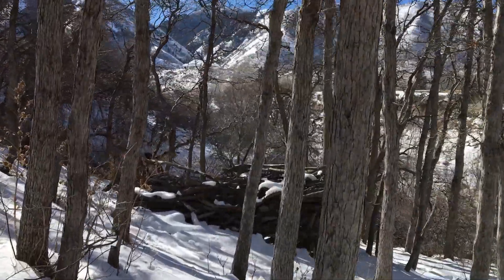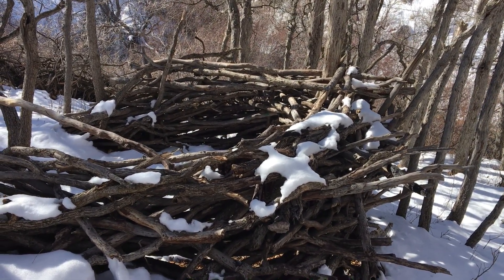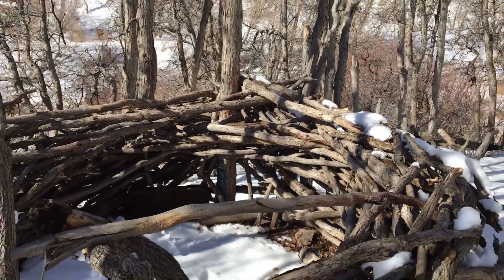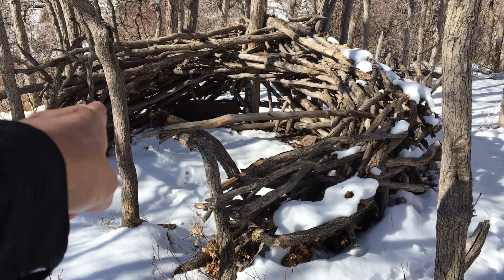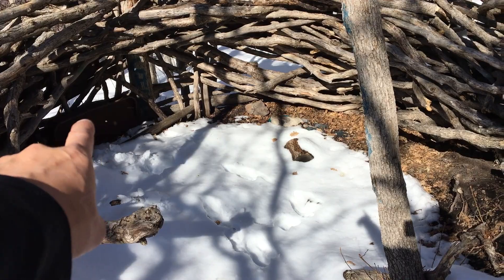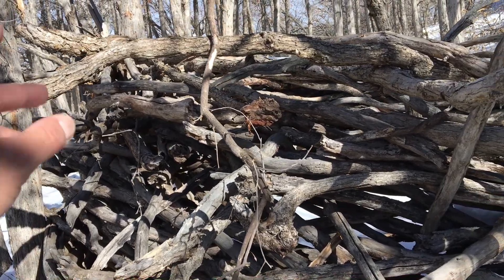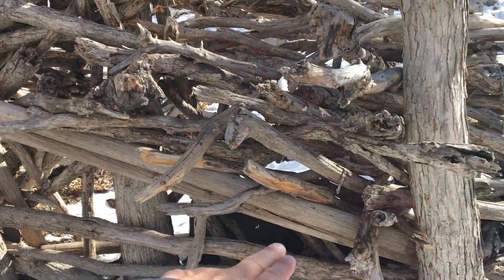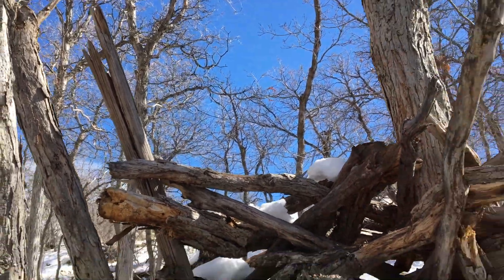Utah Bigfoot, 1st Bigfoot Structure I found.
This is the 1st Bigfoot structure I found, LeeAnn found a structure similar to this one in Ontario check it out.
I think this Sasquatch structure is very old, over 50 years I would speculate. Humans do visit Bigfoot Structures hang out... leave trash and leave but I don't think they create them.